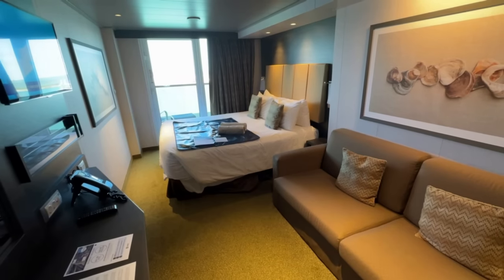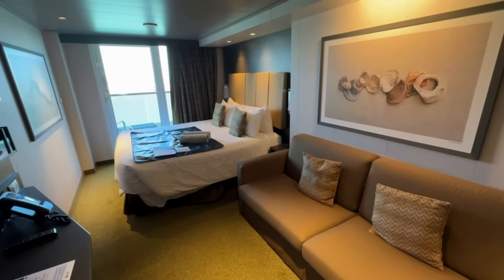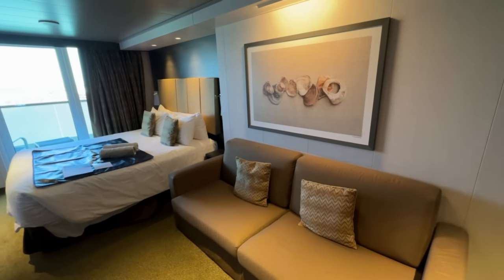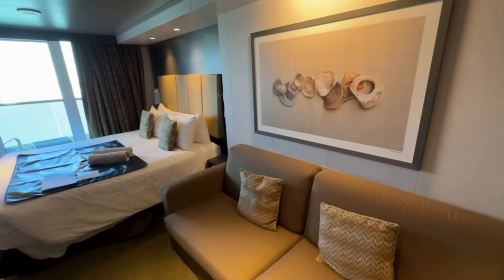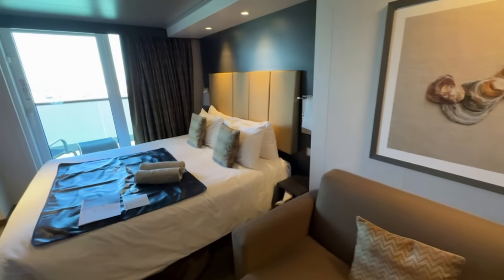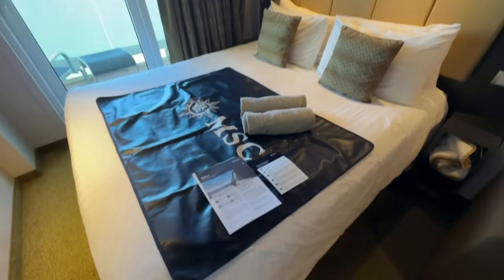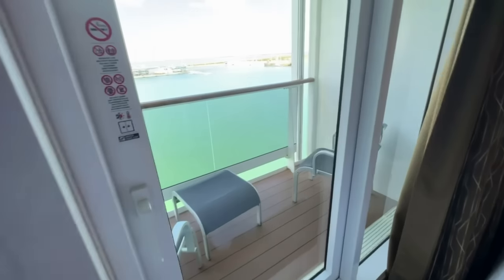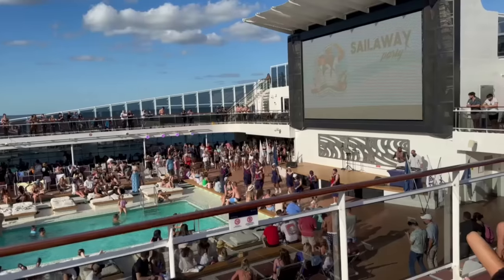MSC Meraviglia - Nasty Discovery! Full Cruise Review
Join me on my MSC Meraviglia cruise adventure! In this video, I'll show you around my room, share some dairy-free foods I found, and attend a lighthouse party. I'm Nick Daniel Lichanos Cochrane

MSC Cruises
👉Travel, eat, and live dairy-free with The LAC Factor.
MSC Meraviglia Cruise - March 2023 from Port Canaveral, Florida
For the Bathroom surprise - jump to 04:32!

✅Timestamps
00:00-01:44 - Introduction
01:45-02:47 - Embarkation
02:48-05:14 - Room Tour
05:15-07:01 - Smelly Bathroom
07:02-09:40 - Ship features
09:41-13:45 - Ocean Cay
13:46-18:50 - Dining
18:51-21:23 - Buffet
21:24-23:01 - Dietary Request
23:02-25:52 - Final Thoughts

Video Title:   MSC Meraviglia Cruise Adventure: Bathroom Surprise, Room Tour, Dairy-Free Foods, & Lighthouse Party!

This video is about MSC Meraviglia Cruise Adventure: Bathroom Surprise, Room Tour, Dairy-Free Foods, & Lighthouse Party! But It also covers the following topics:

MSC Meraviglia Cruise
Cruise Room Tour
Dairy-Free Cruise Foods

✅  About Nick Daniel Lichanos Cochrane

It shouldn’t be scary living without dairy!

Join me as I navigate life dairy-free on cruises, casinos, hotels, restaurants, planes, trains, concerts & more!!
I love to travel, and I have more than 20 years of experience in the restaurant and hospitality industries.

Food is family. Food is friends. Food is love. And the food is just about everywhere.
I love food. And I’ve always loved to eat, so much that I ate my way to weighing over 400 pounds. Along came the day when I contracted a terrible foodborne illness that led to severe digestive issues. Over a year would pass with significant medical procedures, medicines, and the loss of 200 pounds. Gratefully, I recovered, but my intestinal system had changed forever - I was lactose intolerant.

My focus is whether you are lactose intolerant or you have family who are (or you’re just along for the ride) that we learn about dairy-free options and have fun doing it!